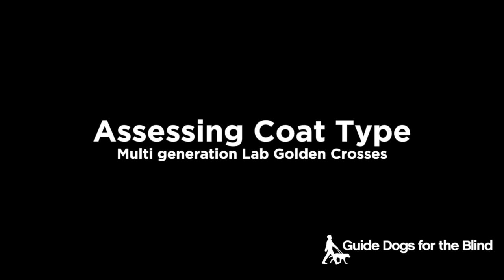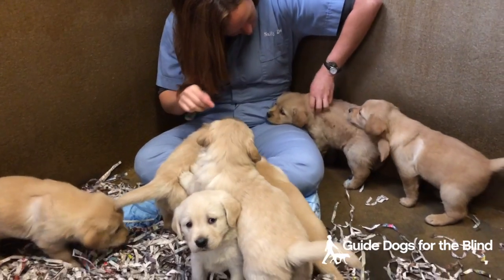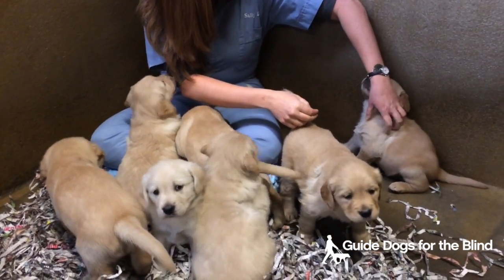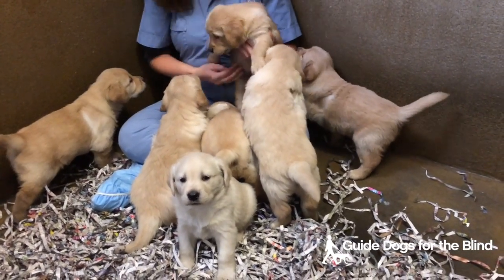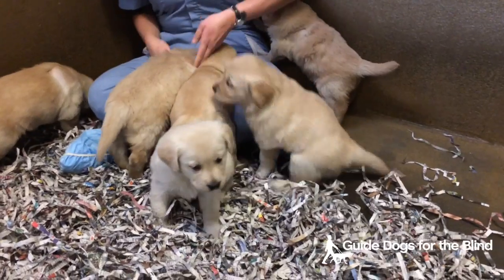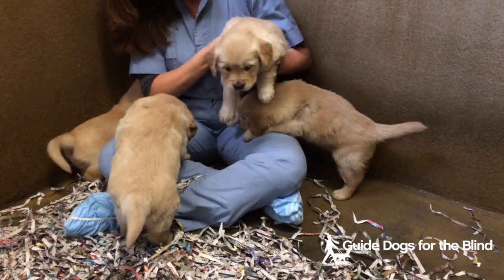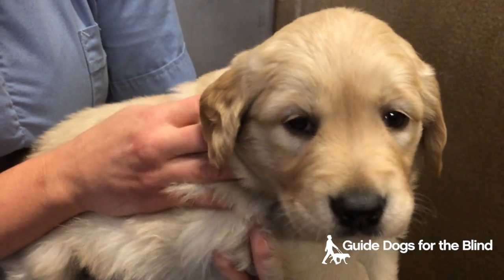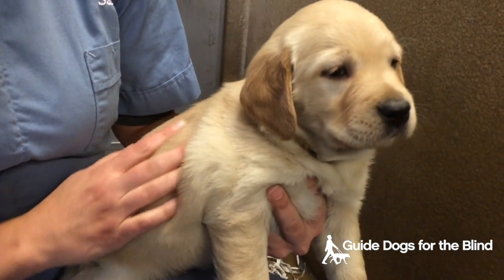Assessing coat type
This video is about Assessing coat type